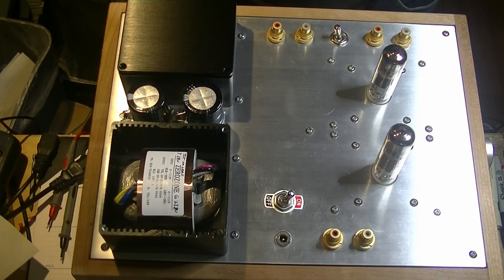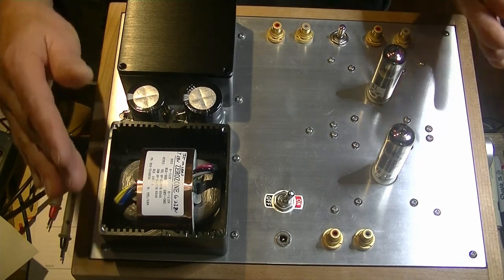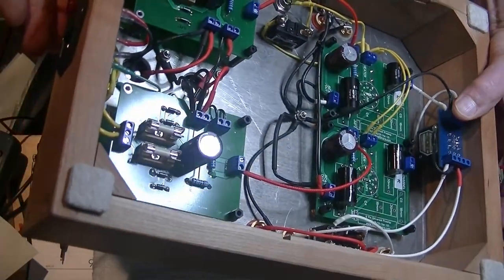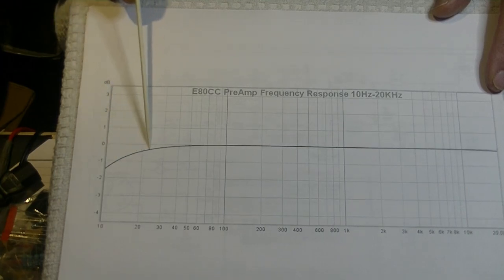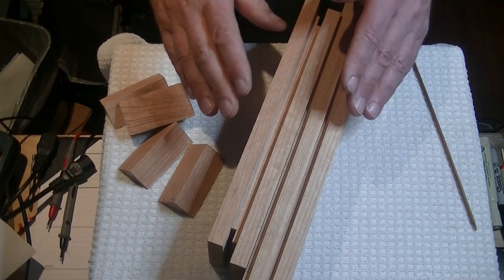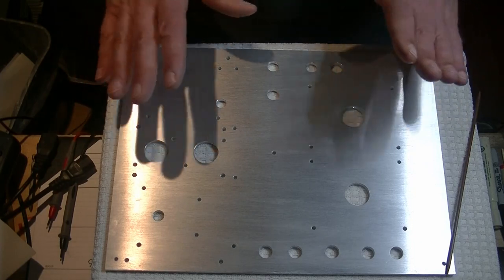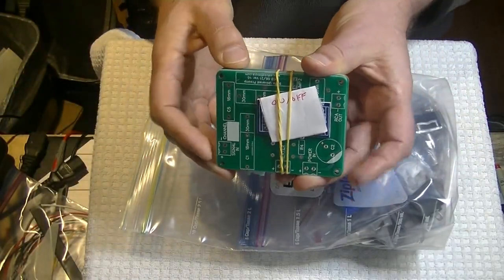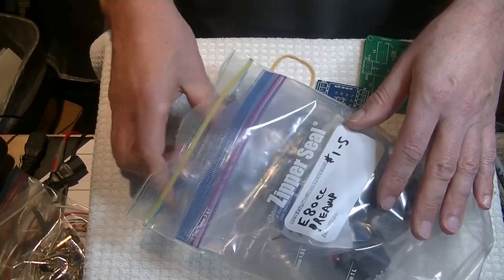Ep1 E80cc Preamp - Introduction